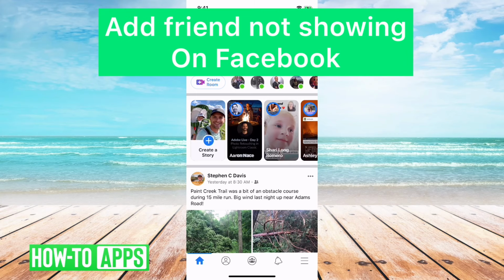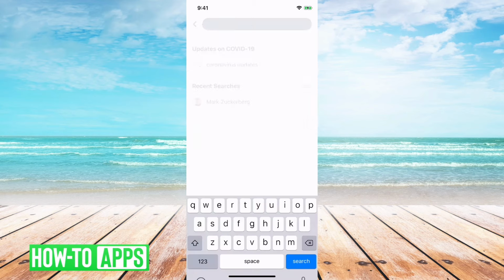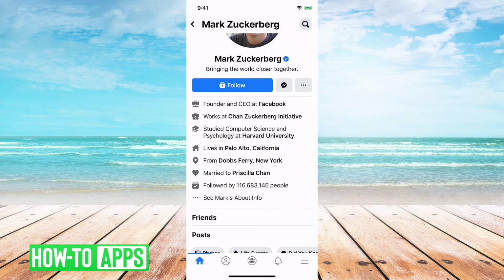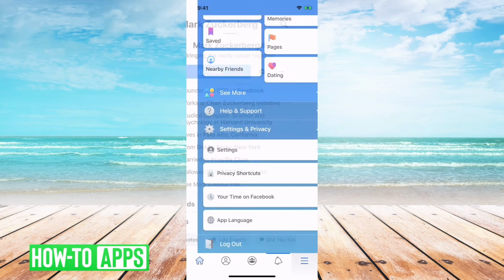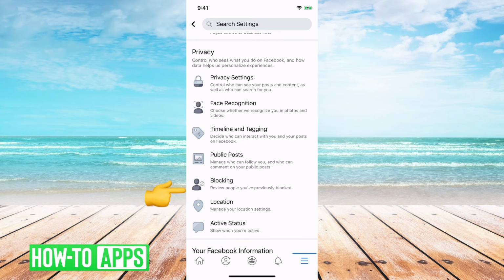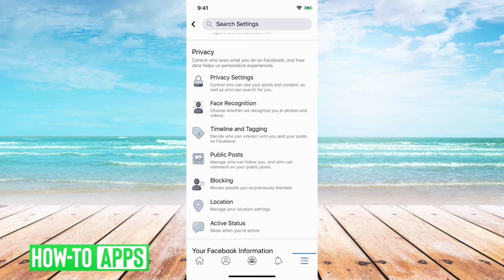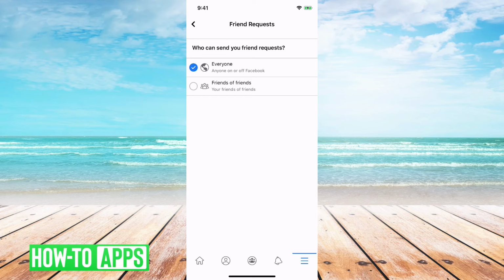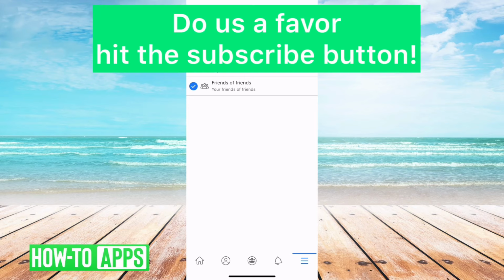How To Fix Add Friend Not Showing On Facebook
There are a variety of reasons you may not see the add friend button on Facebook. You could only see "follow" or just no option to add friend, the button may be missing entirely. In this video, we'll cover why that is and what you can do to still be friends with the person even though the option is technically off.